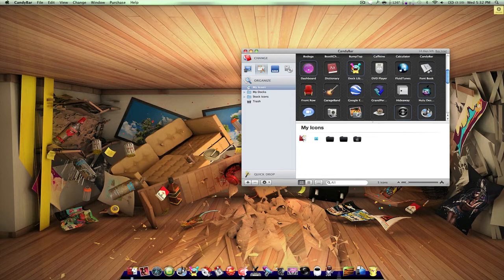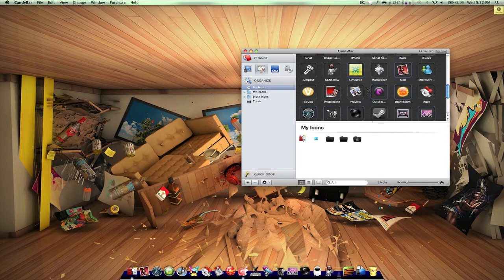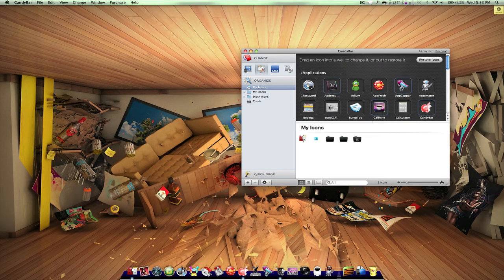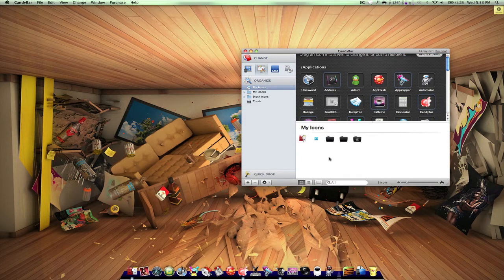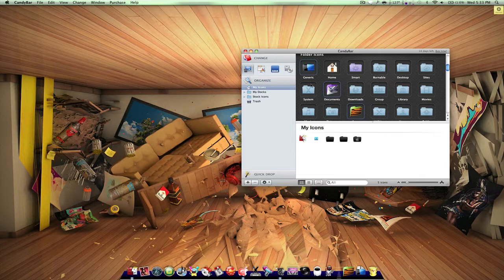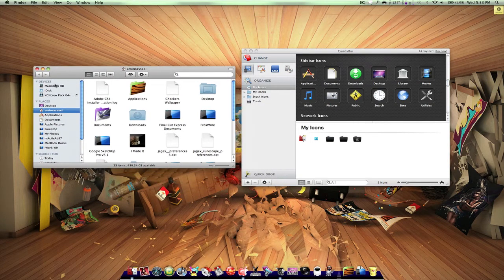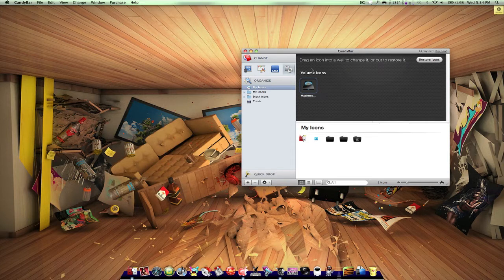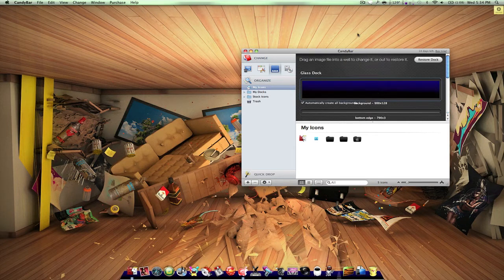Candybar 3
Hey youtubers! In this quick vid im going to be reviewing my favorite application call candybar 3.